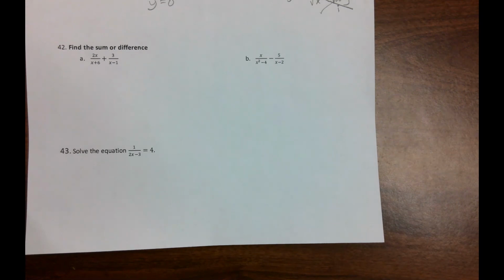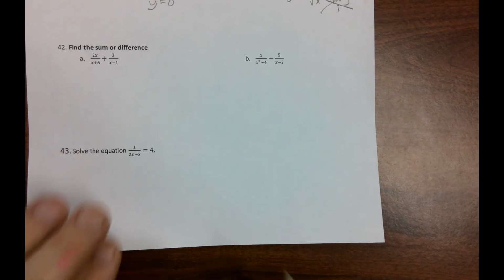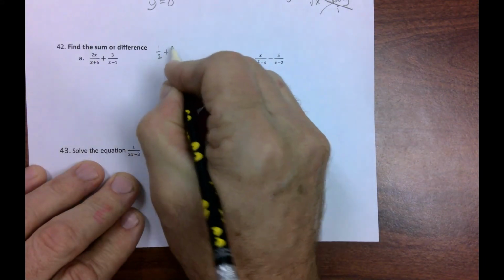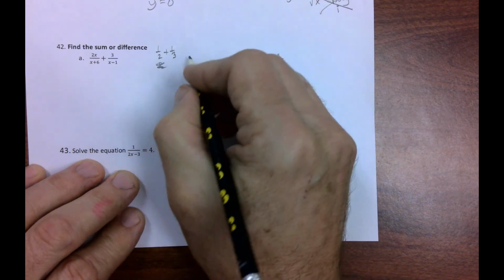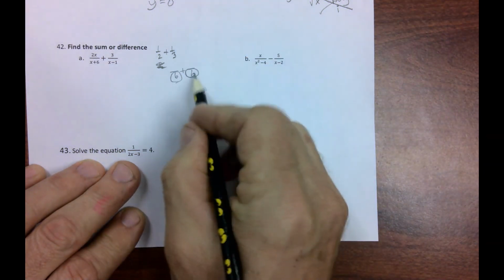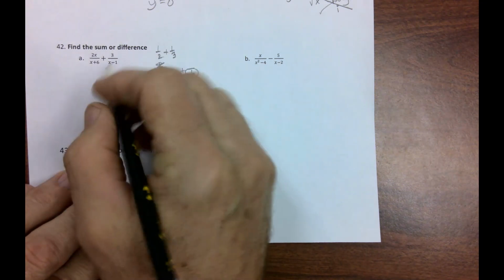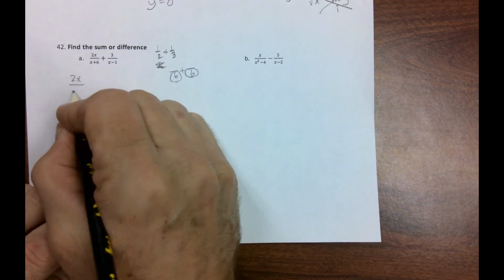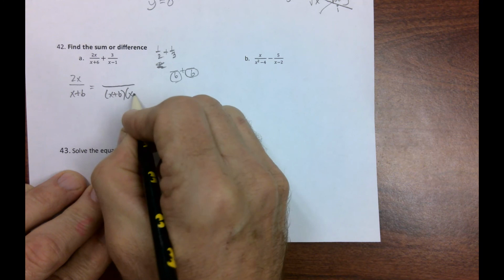Alg II A Final Exam review #'s 31-42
Major Mistake Alert on #34)  When adding the negatives, I got "-63" instead of correct amount of "-73" and then for some bizarre reason I brought an "8" down instead of "81."  It should've been 81-73 giving us a remainder of "8."  You can use synthetic division if you don't like my "remainder theorem" method!

Mistake on 41a Alert! The asymptote should be "x=-2" instead of "x=2"

#41 b has been changed so that the numerator is "4x^2-9" and the denominator is "x^2-25".  If you do this correctly, you will get a horizontal asymptote "y=4" and two vertical asymptotes of "x=5" and "x=-5"